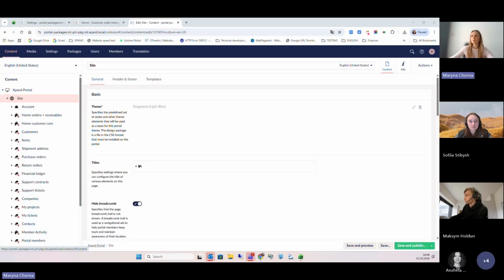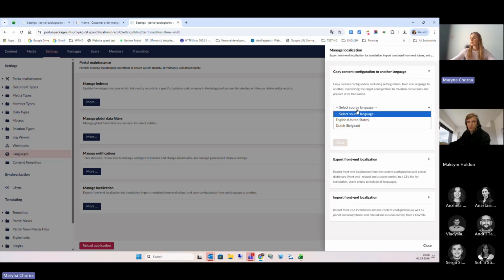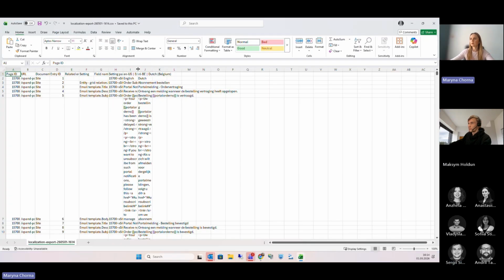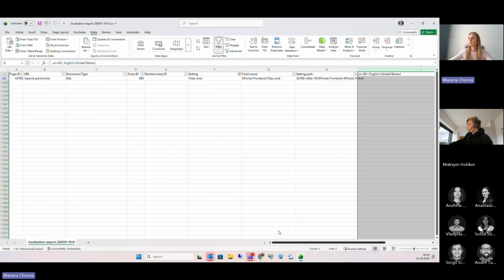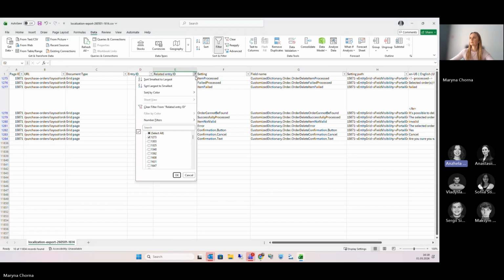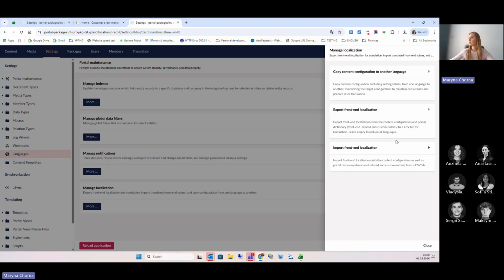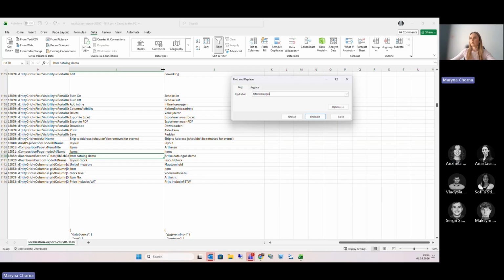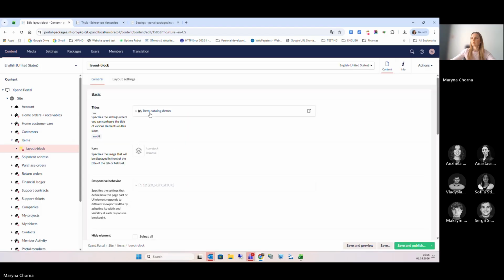Xpand Portal Release 4.5.0.0. Translation management tool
Your portal needs to go live in Dutch, or German, or any language your client actually works in?

Before this release, that meant involving a developer, writing SQL scripts, and hoping nothing breaks in the process.

Starting from Xpand Portal 4.5 localization is a configuration task.

Here's how it works now:
1) export all portal labels and captions to Excel in one click
2) translate using any tool — manually, with AI, or both
3) import back — portal updated, no dev involvement needed